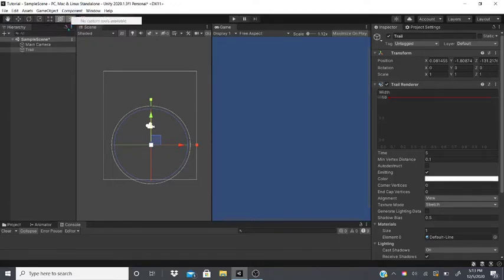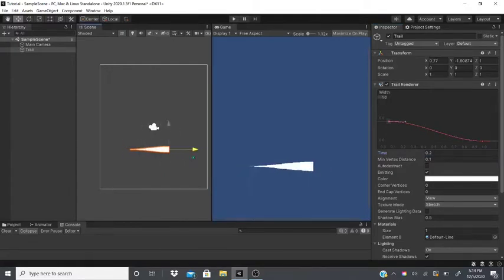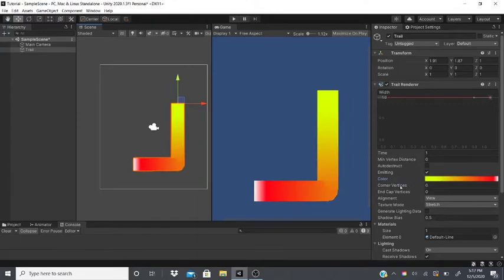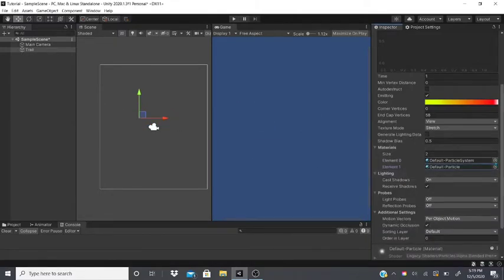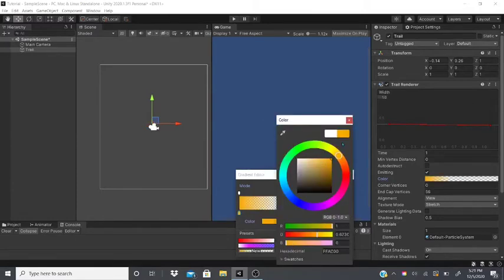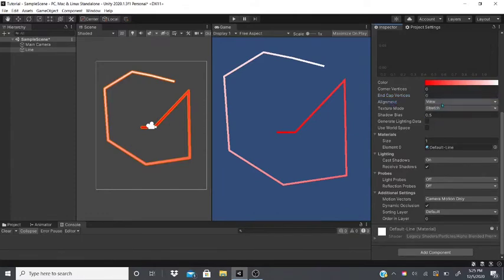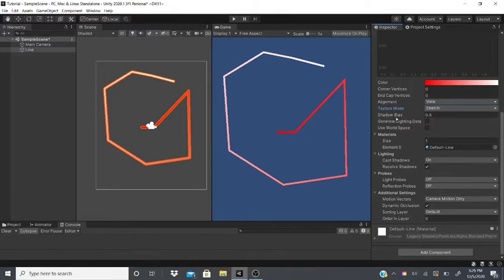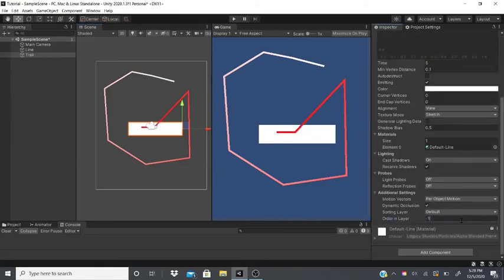UNITY'S LINE And TRAIL RENDERER TUTORIAL ALL YOU NEED TO KNOW!!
In this video, I will show you how to use both the Line and Trail Renderer in Unity they are both great for creating amazing visuals like a character running for example, or even a trail of air right behind the character making it seem like the character is really fast. There are many uses for these renderers come to check it out for yourself and you can think of amazing ways to implement both these renderers.

Video Content:
00:00 Intro
00:18 Trail Renderer
00:52 Explaining Unity's Tools (Move, Rotate Etc.)
2:20 How To See Trail Renderer
2:40 Back To The Trail Renderer Component
11:12 Line Renderer
11:46 Adding Lines To Line Renderer
13:12 The Rest Of The Line Renderer Component
16:30 Wrapping It Up